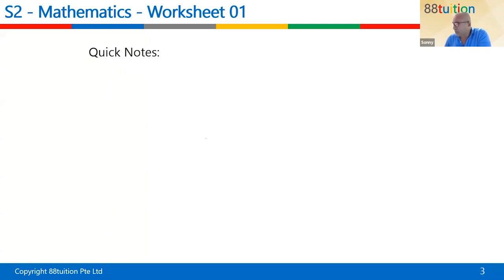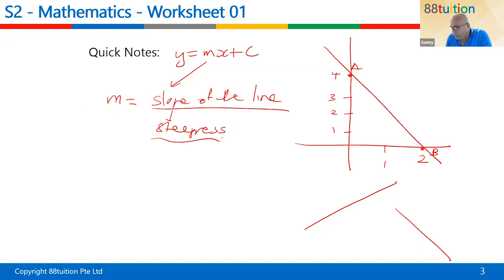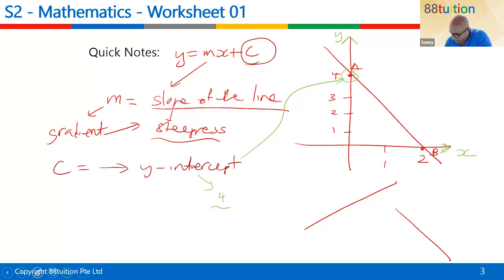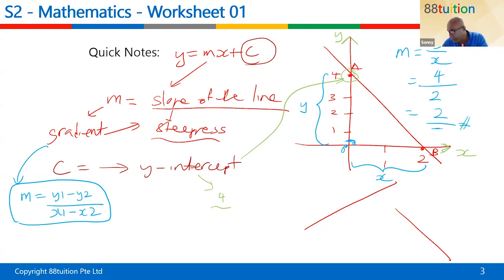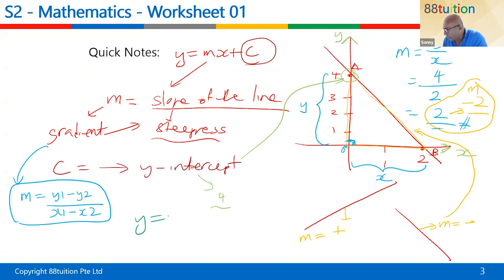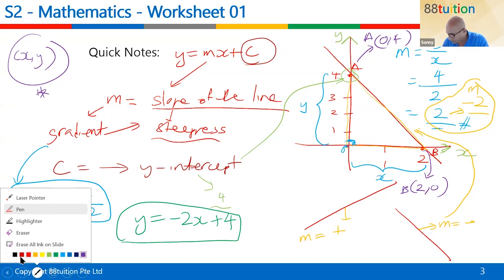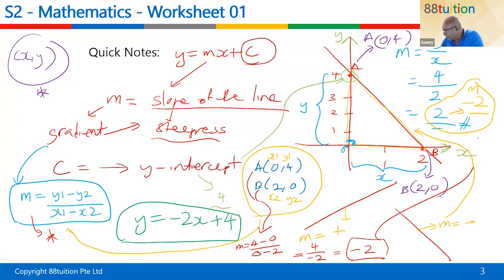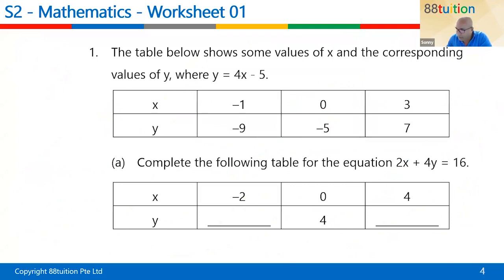S2 - Group C - Mathematics - Tutorial 1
Highlights Of This Tutorial :

Linear Graph and Simultaneous Linear Equations
Learning Objectives
• Solving Simultaneous Equations by Graphical Method